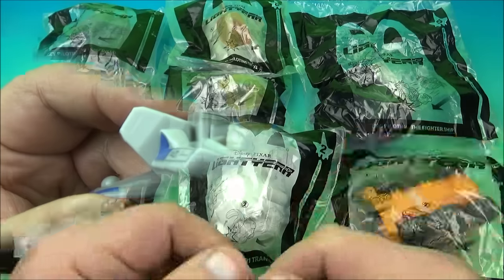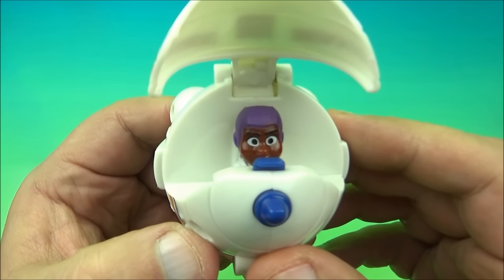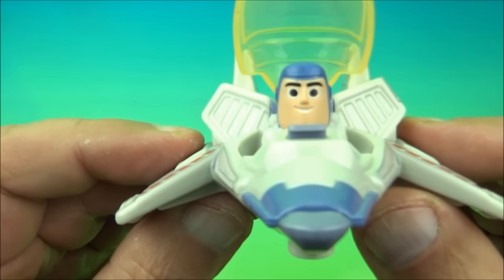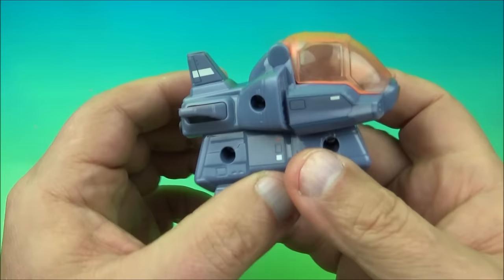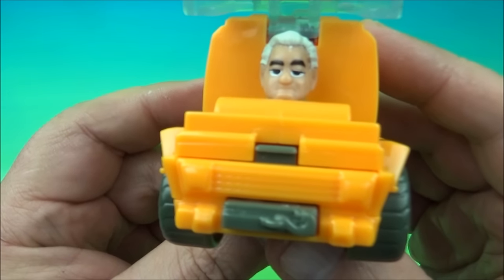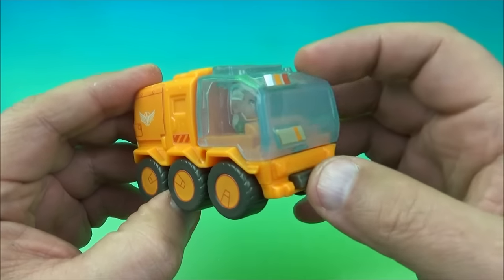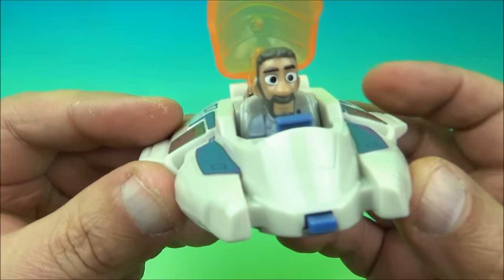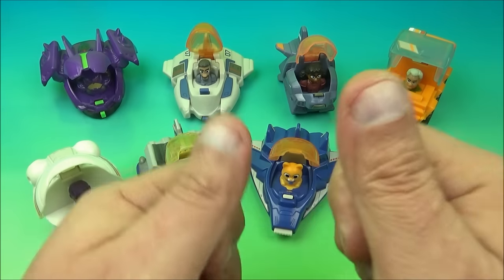2022 DISNEY LIGHTYEAR SET OF 8 McDONALDS HAPPY MEAL MOVIE TOYS VIDEO REVIEW